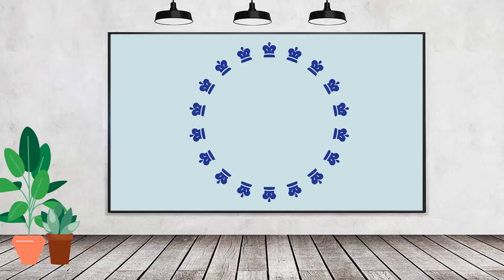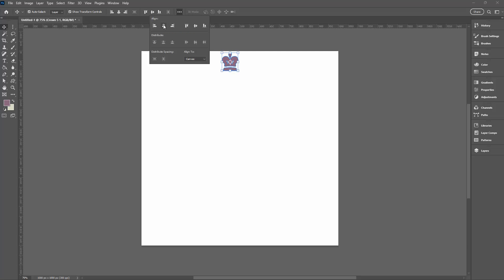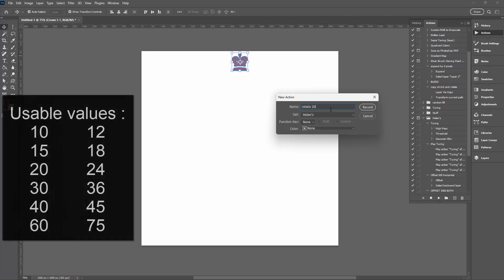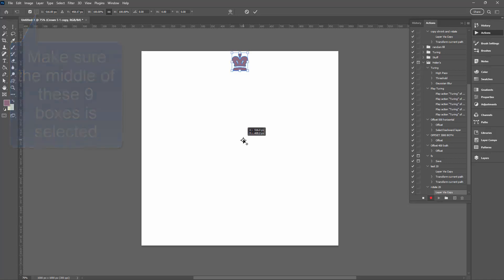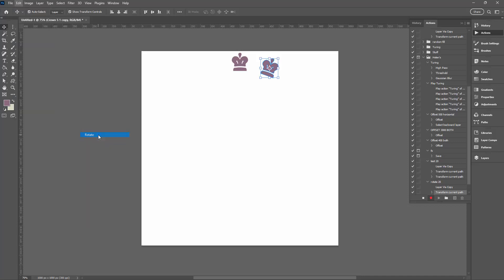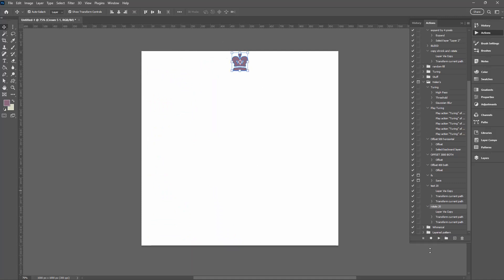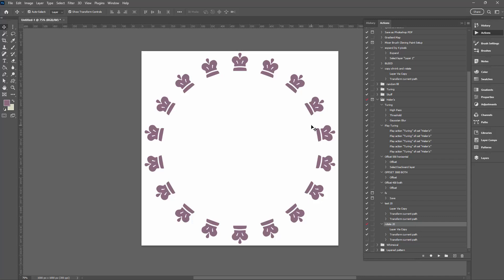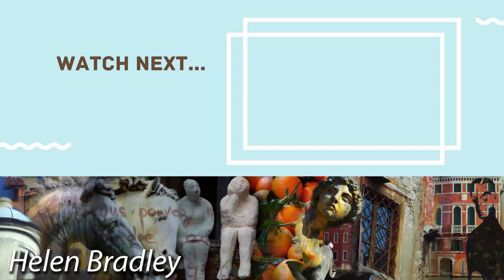Shape Spin: Master Circular Rotations in Photoshop - Rotate shapes two ways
Learn to rotate shapes in Photoshop, firstly with the shapes turning as you rotate and secondly with the shapes staying upright as they rotate. These two processes are different and I'll show you how you can determine the angle of rotation depending on the number of shapes you want to end up with having. As you do this you will create a very simple action to do all the work for you which you can use to do both types of rotations and which require you to record only one step and then play it over and over again - so simple, as you will see.